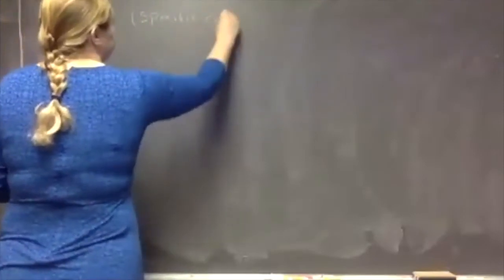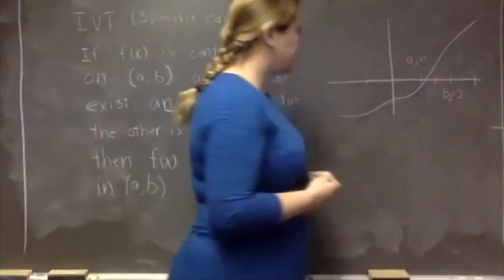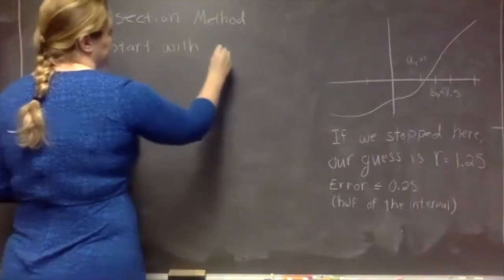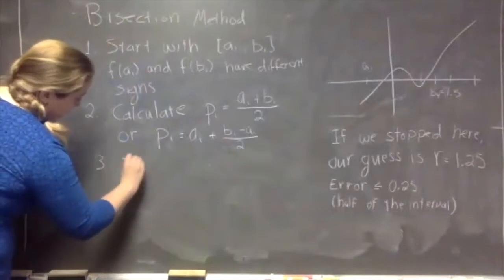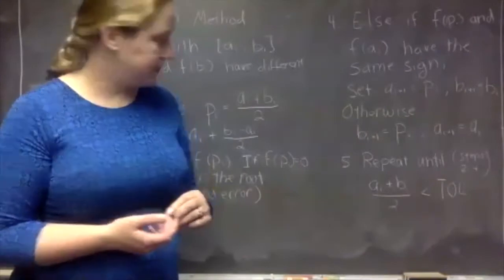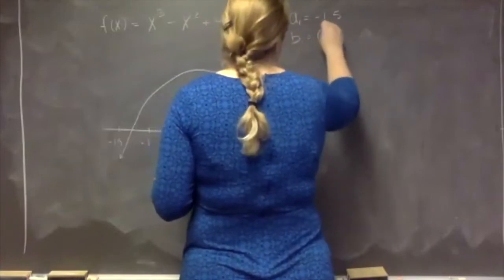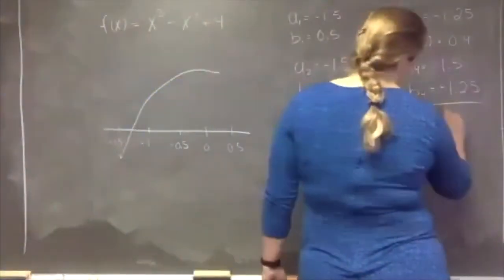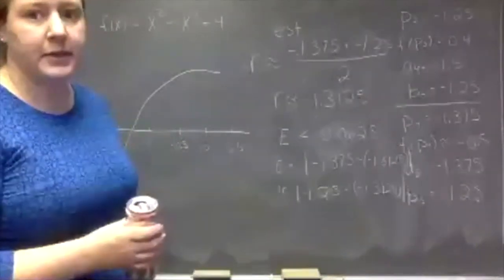Bisection Method & Extreme Value Theorem